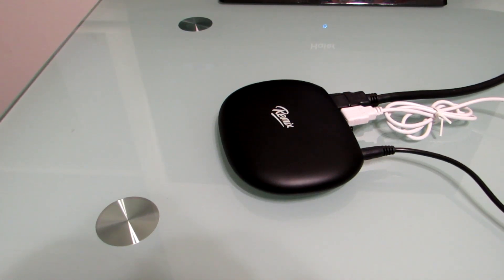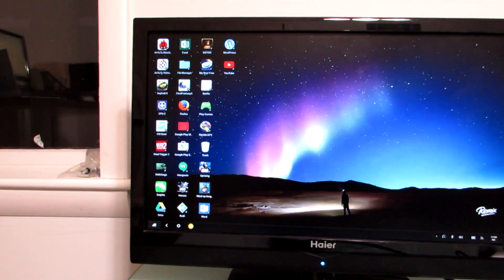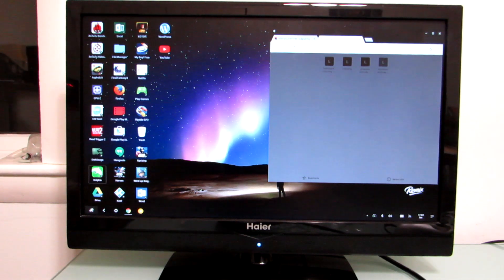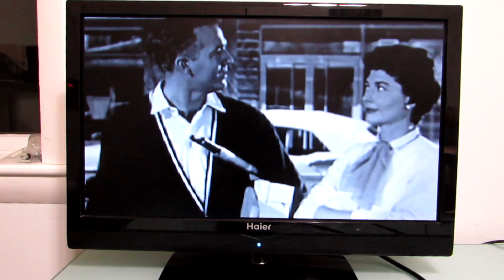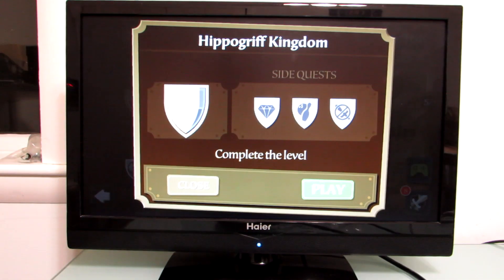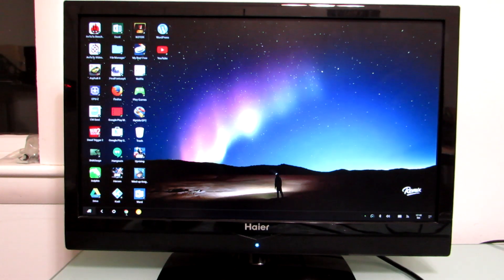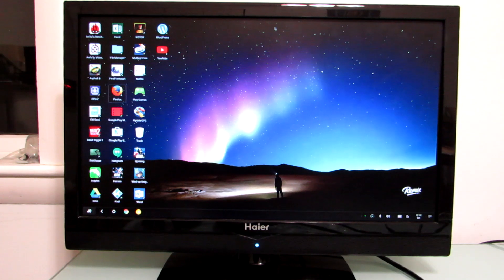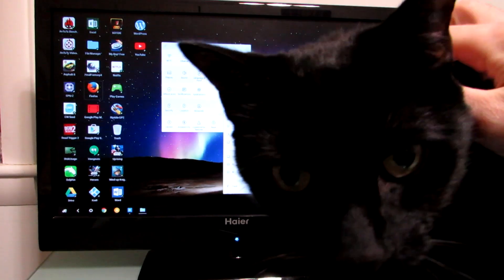Jide Remix Mini Android PC with Remix OS